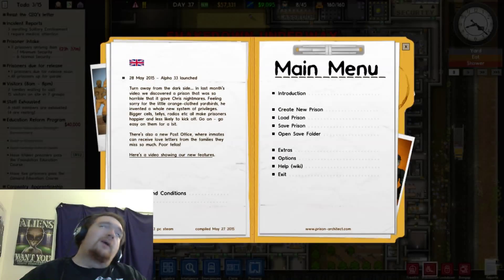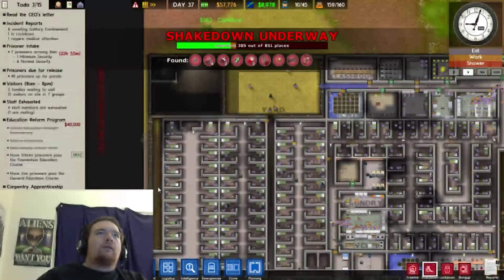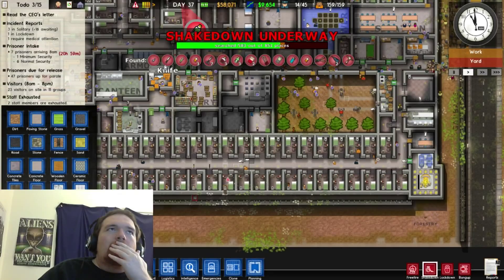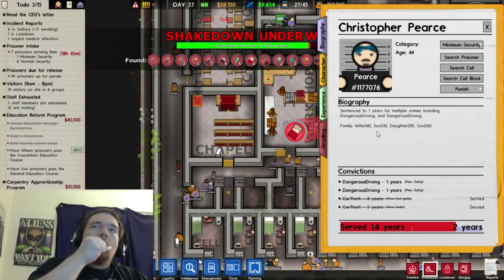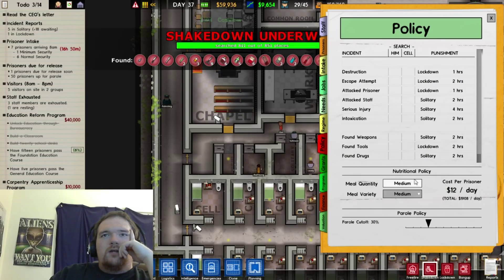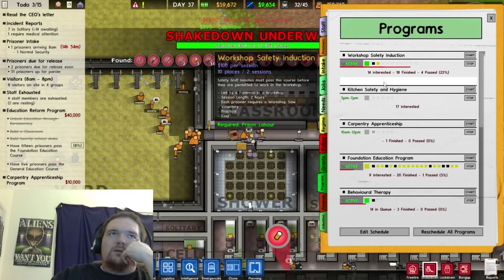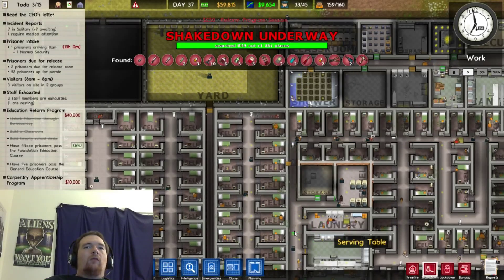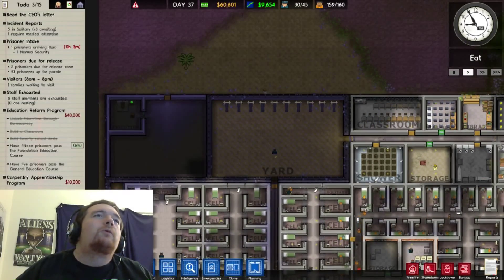Stoud Plays Prison Architect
Let's take a look at my incredibly dysfunctional prison, shall we?